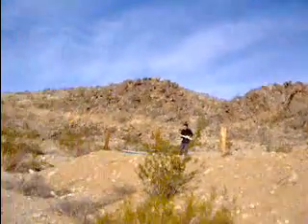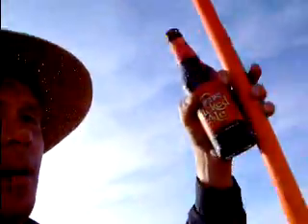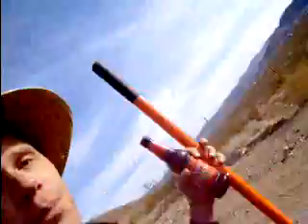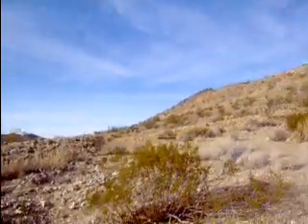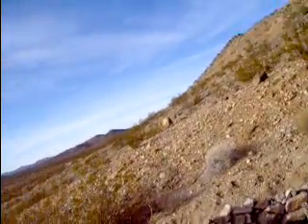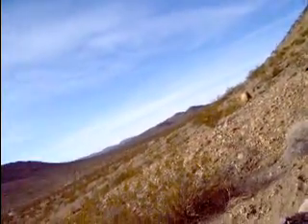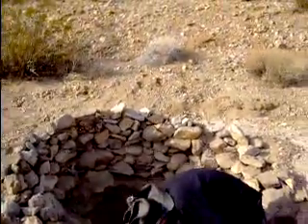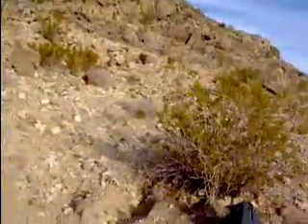Desert 7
The Hole and More!